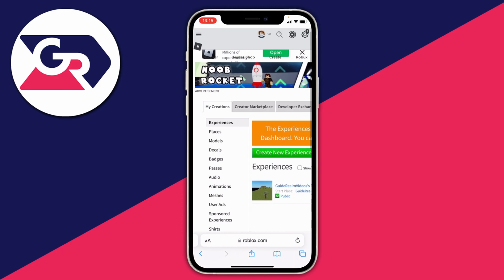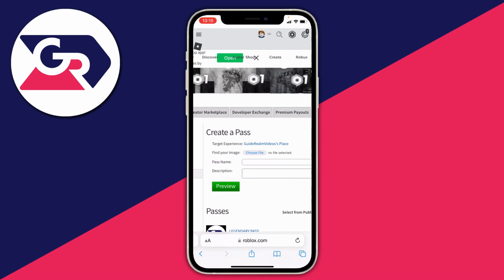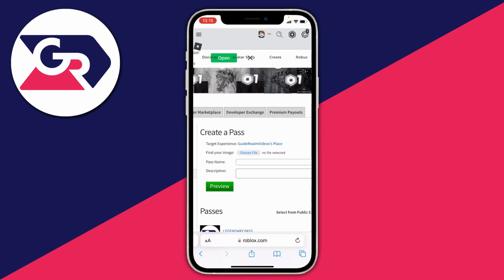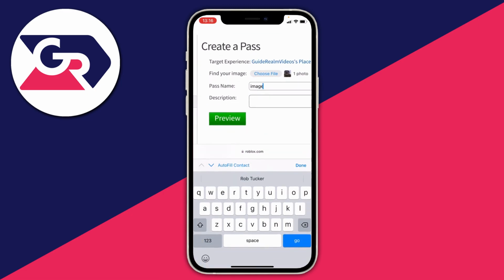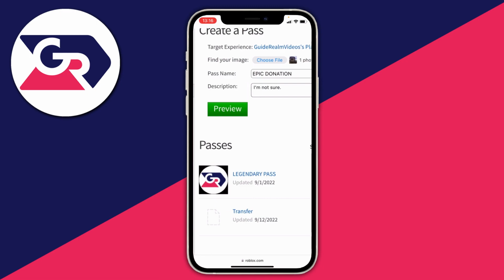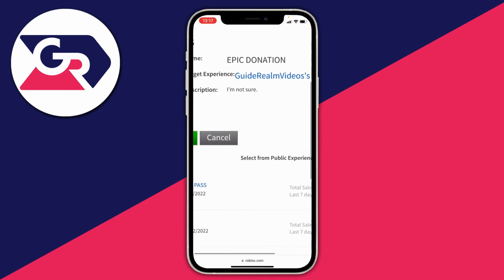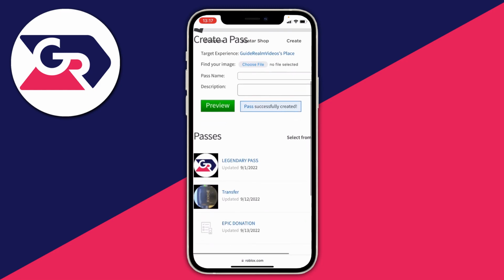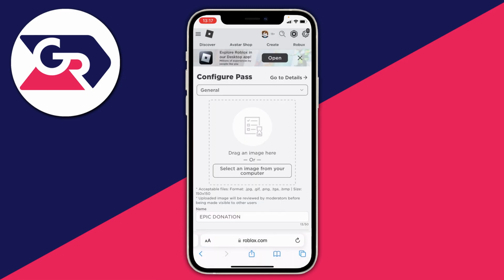How To Make Gamepass In Roblox Mobile (Full Guide) | Create Gamepass On Roblox Mobile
I show you how to make gamepass in roblox mobile and how to create gamepass on roblox mobile in this video.

GuideRealm